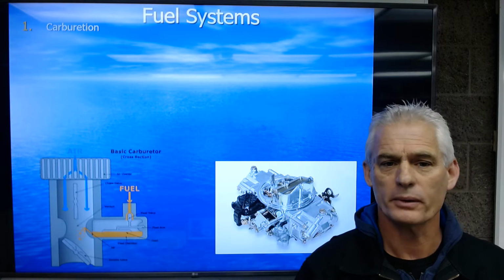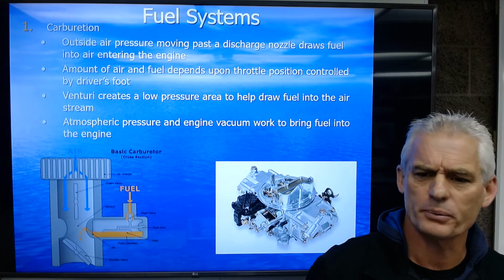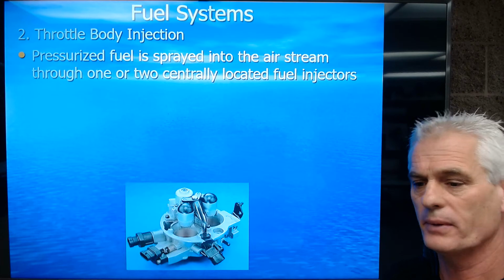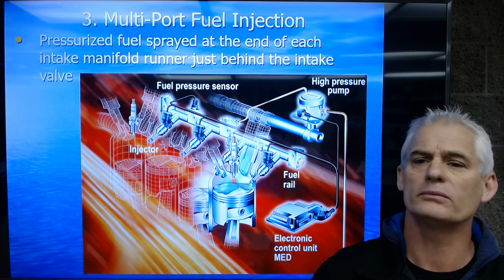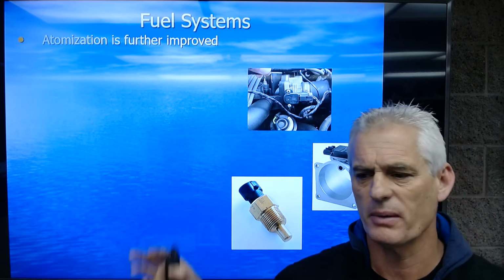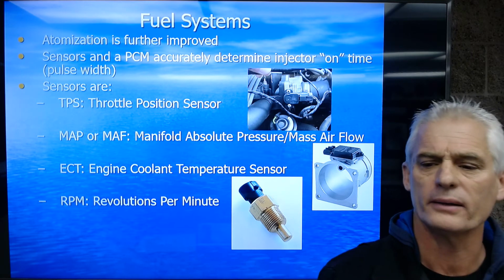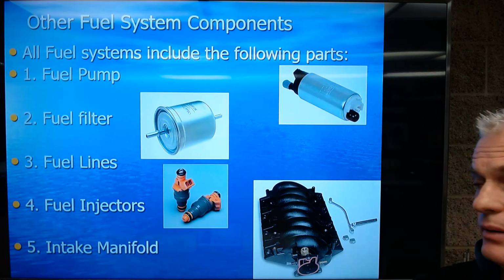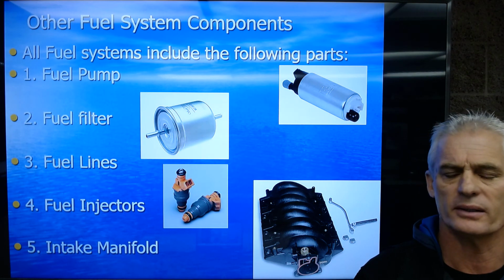Fuel Systems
This presentation covers basic fuel systems.